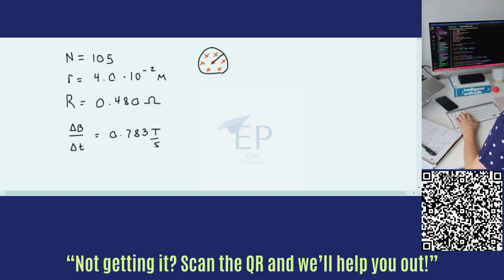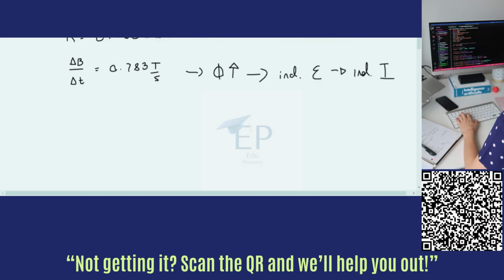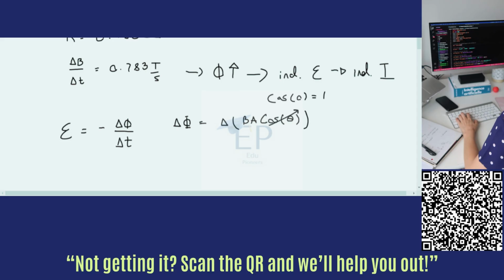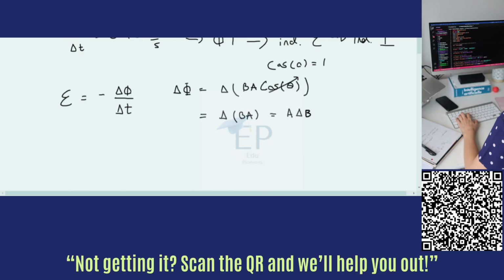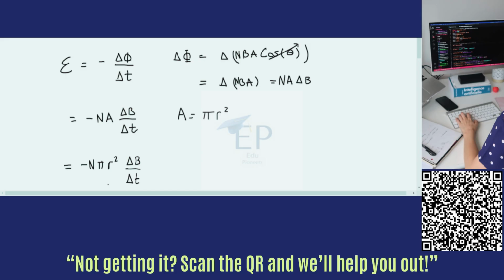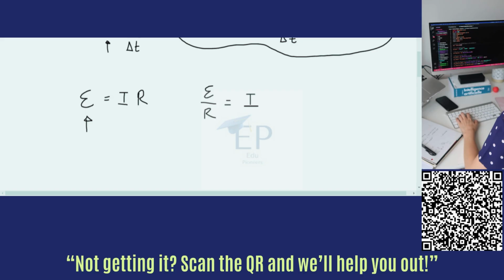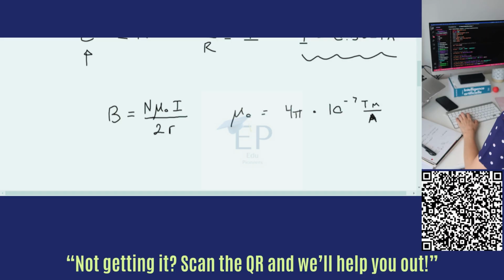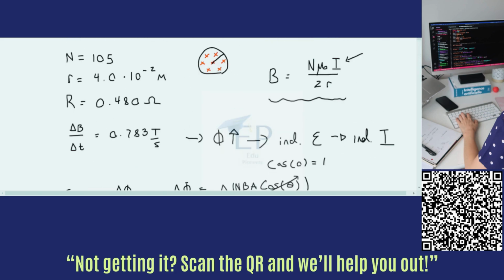A flat circular coil with 105 turns, a radius of and a resistance of 0.480 is exposed to an extern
A flat circular coil with 105 turns, a radius of and a resistance of 0.480 is exposed to an external magnetic field that is directed perpendicular to the plane of the coil. The magnitude of the external magnetic field is changing at a rate of , thereby inducing a current in the coil. Find the magnitude of the magnetic field at the center of the coil that is produced by the induced current.